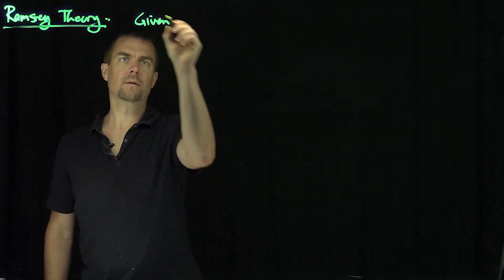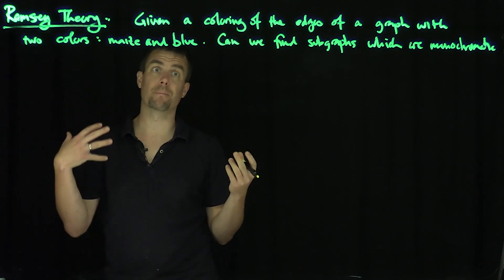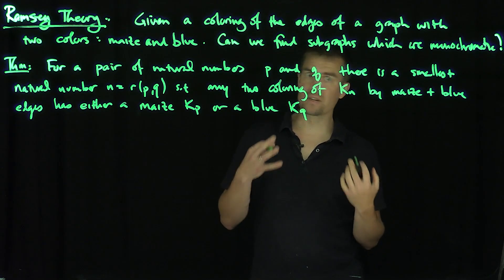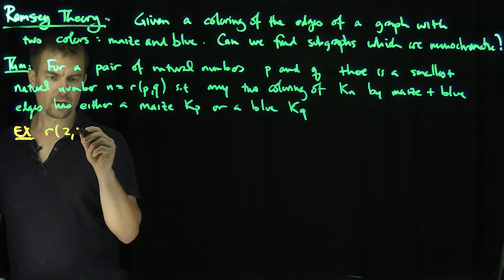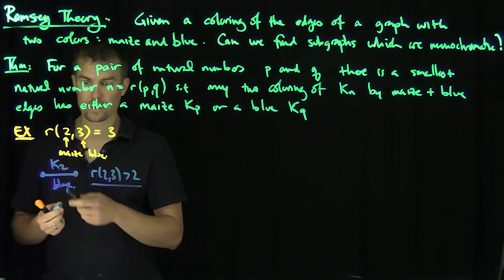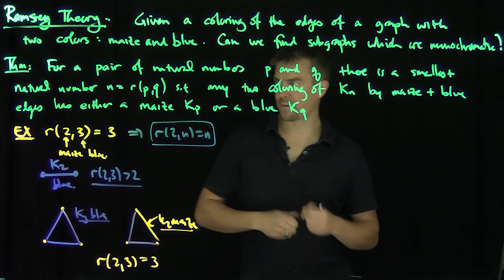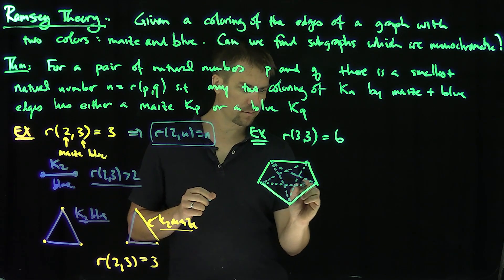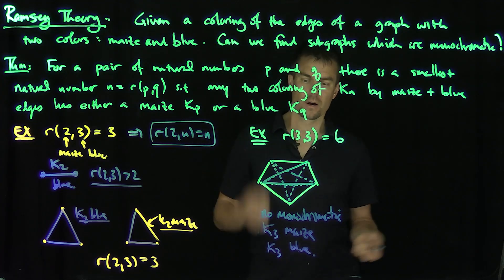The Ramsey Numbers r(2,n) and r(3,3)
We introduce the Ramsey Theorem which states there is a smallest natural number n =r(m,b) (here m and be are natural numbers) such that for any coloring of the complete graph K_n with maize and blue edges, there will always be either a monochromatic complete subgraph K_m which is colored maize or a monochromatic complete subgraph K_b which is colored blue. We find the Ramsey numbers r(2,n) for any n and the Ramsey number r(3,3). We will use the pigeonhole principle in the proof of r(3,3)=6. Many of the Ramsey numbers are still unknown to this day!